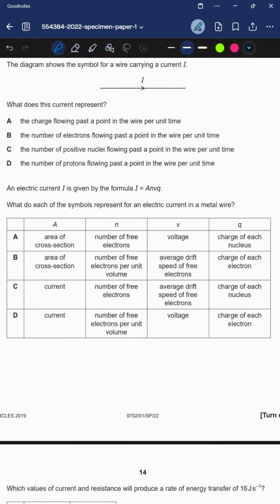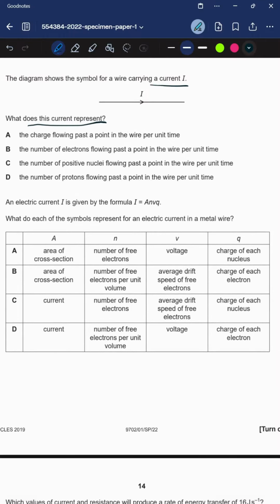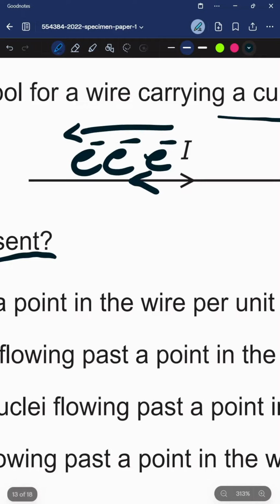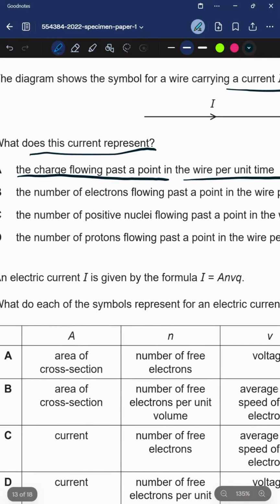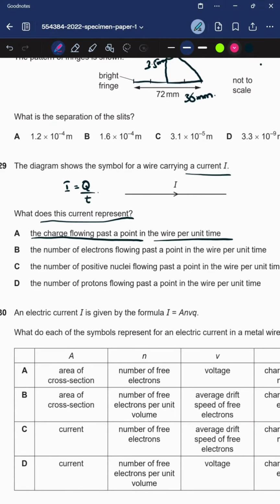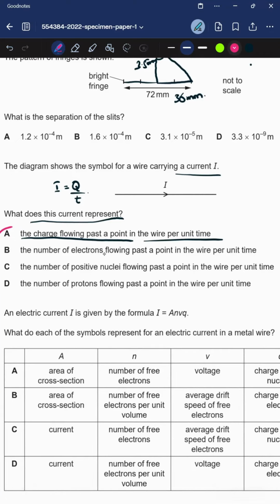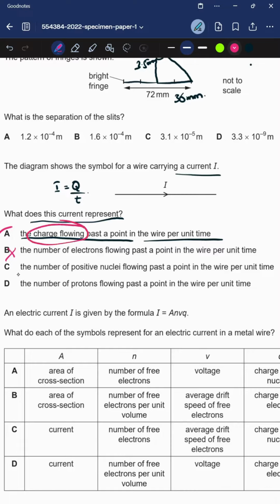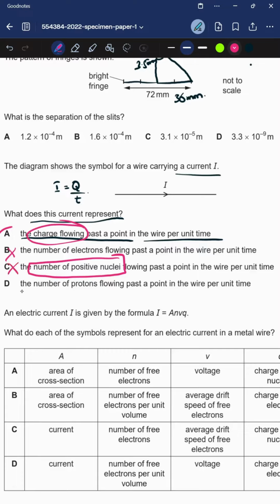Physics Question#29 9702/01 Specimen 2022 CAIE Physics A level | Tutorial to solve past paper